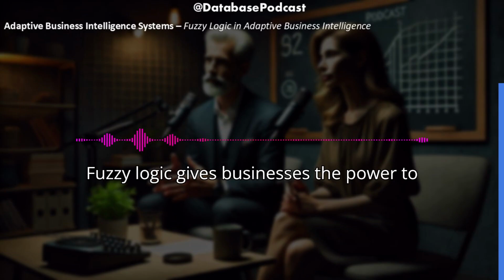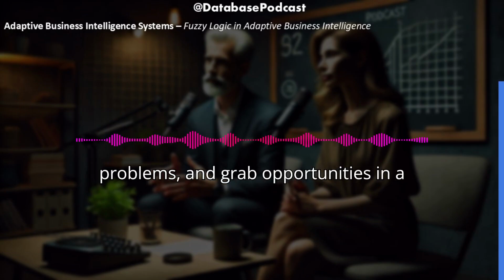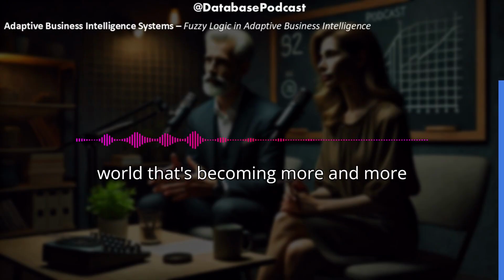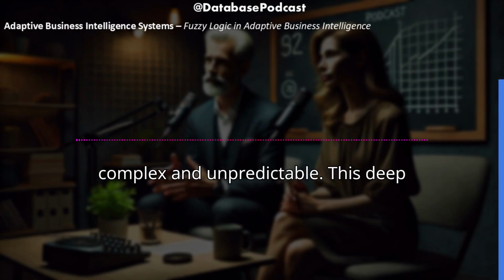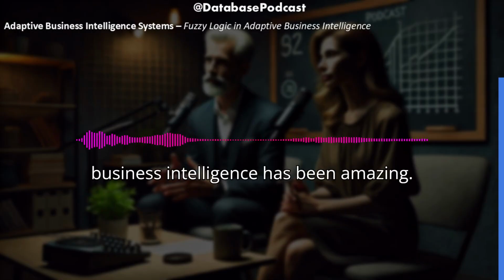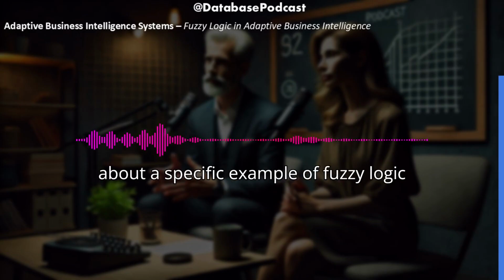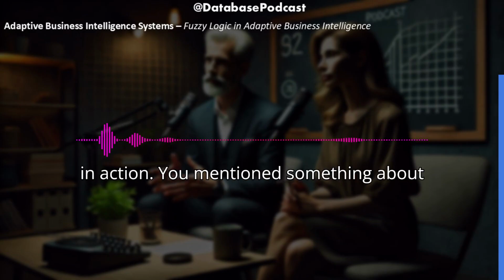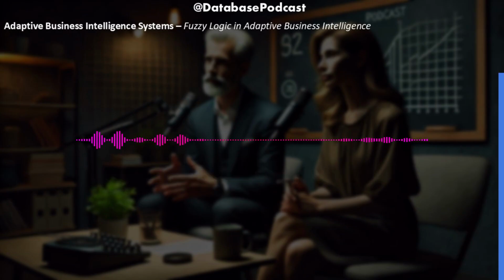Fuzzy Logic in Adaptive Business Intelligence：Handling Uncertainty in Data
In this episode, we explore how Fuzzy Logic enhances Adaptive Business Intelligence (BI) by handling uncertainty, ambiguity, and imprecise information in data. Traditional BI systems often struggle with incomplete or vague data, but fuzzy logic allows businesses to make more flexible, human-like decisions.

We explain the fundamentals of fuzzy logic, how it integrates with AI and machine learning, and its role in adaptive BI systems. Real-world applications include risk assessment, fraud detection, recommendation systems, and customer experience personalization, where dealing with uncertainty is critical.

By the end of this session, you’ll understand how fuzzy logic empowers adaptive BI to deliver smarter, more resilient insights, even when data is imperfect or uncertain.

fuzzy logic in business intelligence,adaptive business intelligence,fuzzy logic explained,fuzzy logic handling uncertainty,fuzzy logic ai applications,adaptive bi podcast,fuzzy logic in data analysis,fuzzy logic for decision making,fuzzy logic use cases,fuzzy logic in analytics,data uncertainty in business intelligence